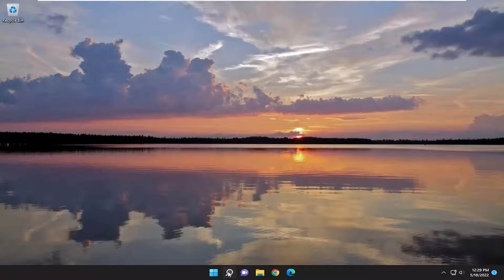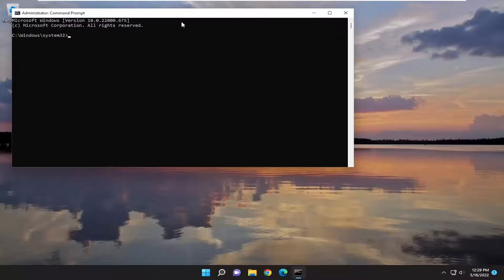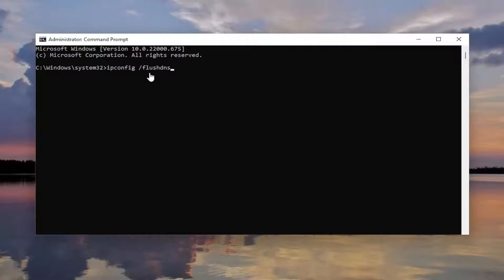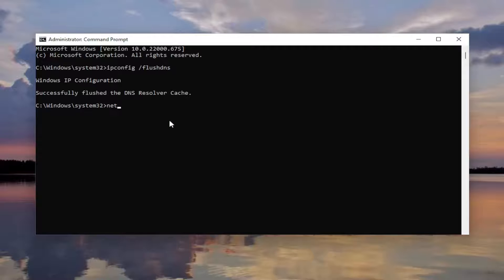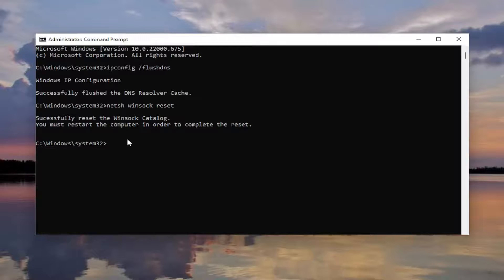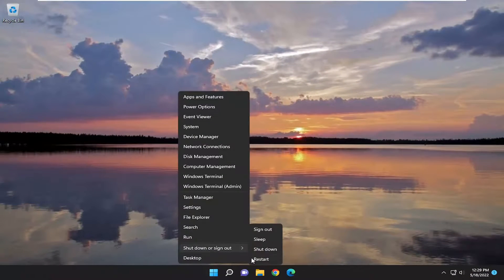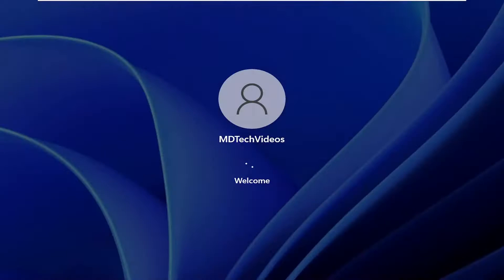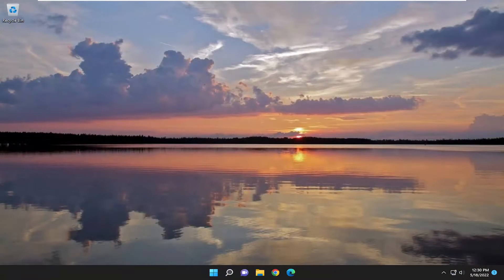Fix Modern Warfare Multiplayer Not Working on Windows PC [Tutorial]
There’s a weird issue going around with Call of Duty Modern Warfare affecting users that are currently attempting to play the Multiplayer mode. On Playstation and Xbox consoles as well as on PC, some users are being asked to purchase the main game again even if they already should have ownership to play the Multiplayer mode and the SinglePlayer campaign.

Issues addressed in this tutorial:
modern warfare multiplayer not working
modern warfare multiplayer not working today
call of duty modern warfare multiplayer not working
call of duty modern warfare multiplayer not working after update
modern warfare multiplayer pack installed but not working

This post will cover different workarounds you can try if Modern Warfare multiplayer is not working on Windows PC. Modern Warfare is one of the best games released under the Call of Duty franchise. But this doesn’t mean that it is free from errors and issues. Many users have reported that they are facing trouble accessing the multiplayer mode of Modern Warfare. If you are also facing the same issue, don’t worry; we got you covered. This post covers different solutions to solve the problem.